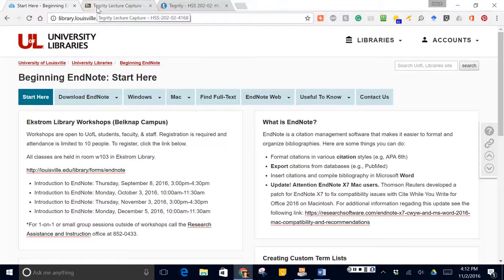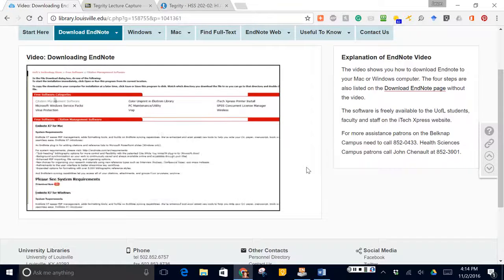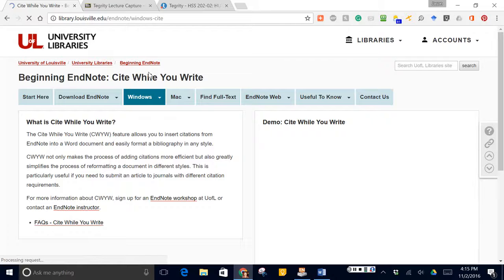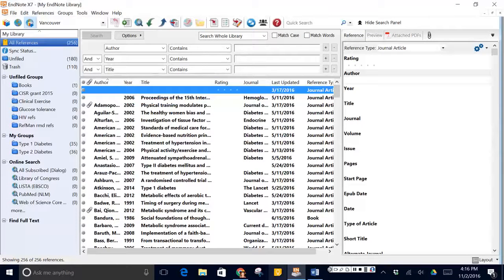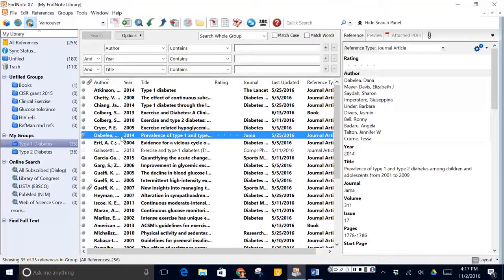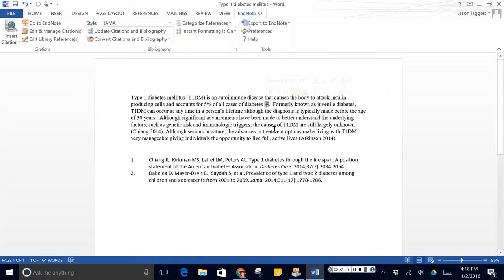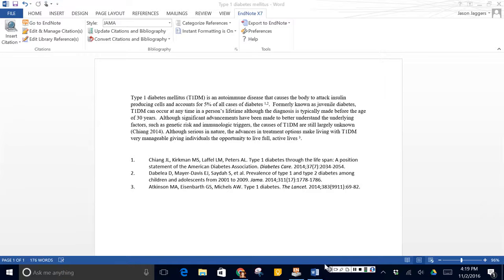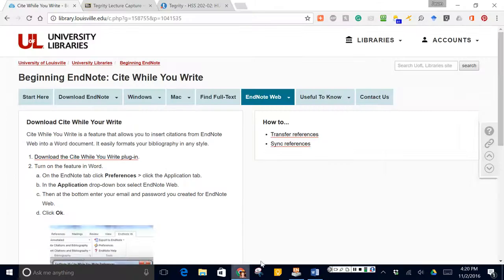EndNote Cite while you Write feature